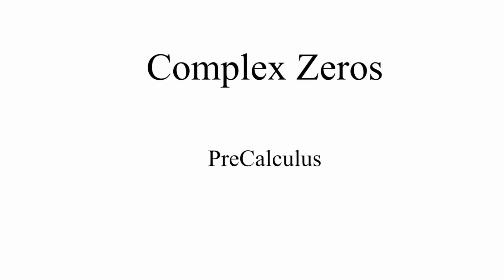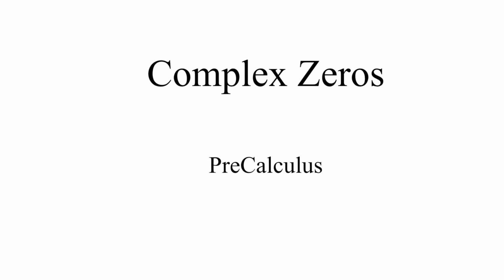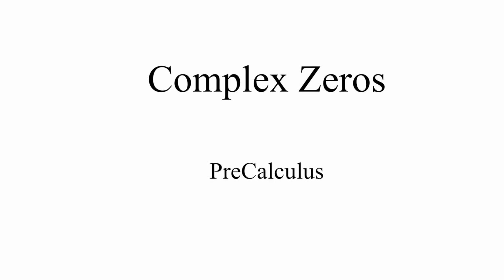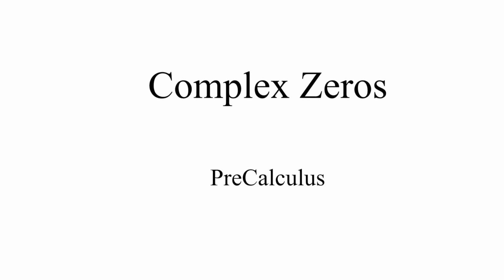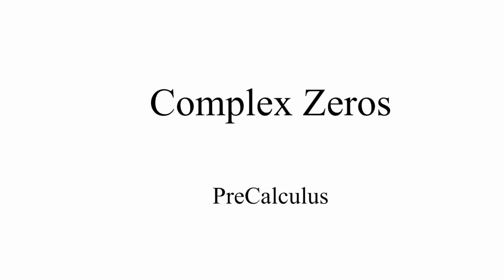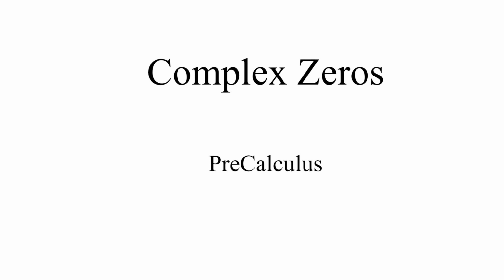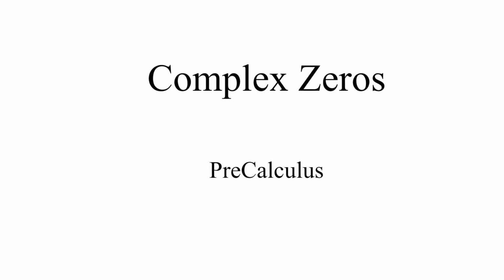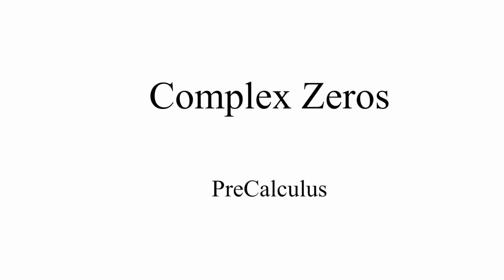PreCalculus: Complex Zeros